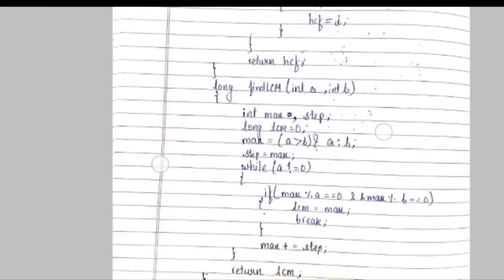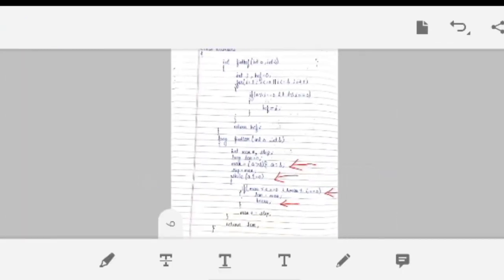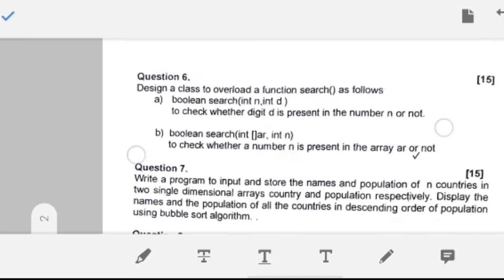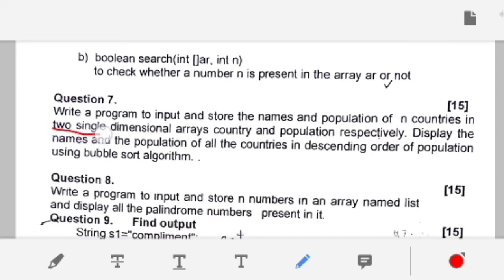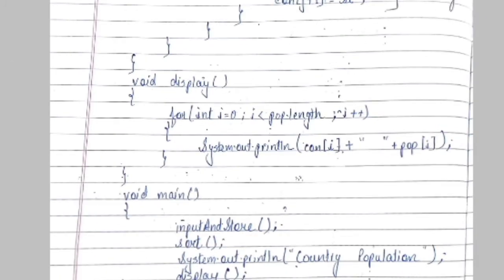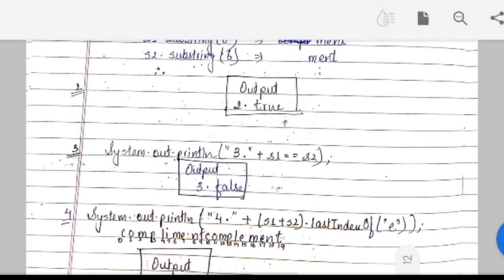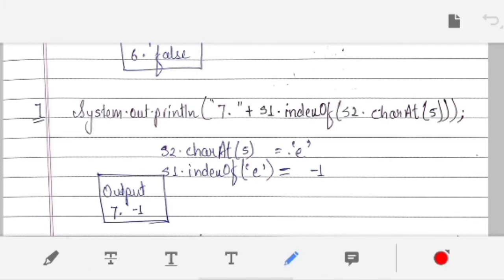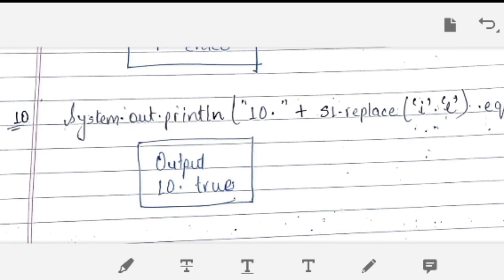Computer Applications sendup exam solution |icse_board | PART 2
A step towards the preperation of boards🙂 In this video we discussed the question which was recently taken by the students of St_Joseph's_School, Bhagalpur
Here we only discussed only theory part Section B of the question.
Section A is in the first part of the video.

To download the pdf of the question discused in the video click on the link given below 👇👇

This video includes the topic
program on parameterized_constructor
and some output question on string.

We will discuss the questions of every computer exams from icse , cbse or Btech.
After watching this you will get all your confusion cleared.

And also comment if wanna give any suggestions it will help me a lot.🙂